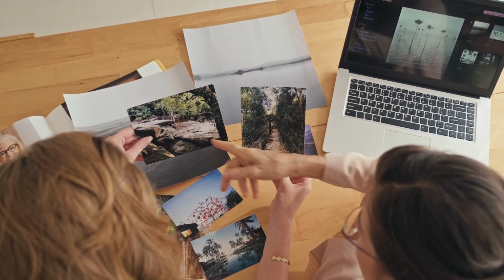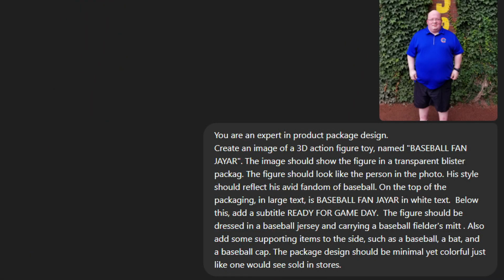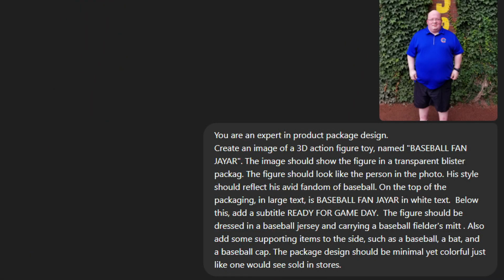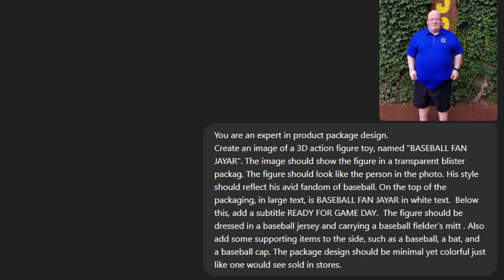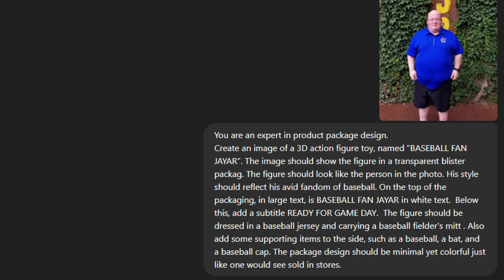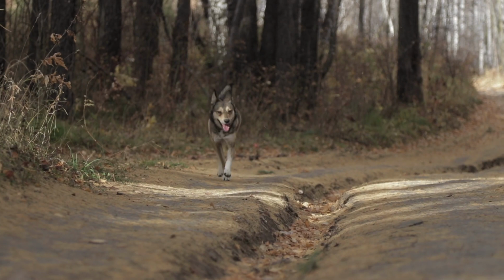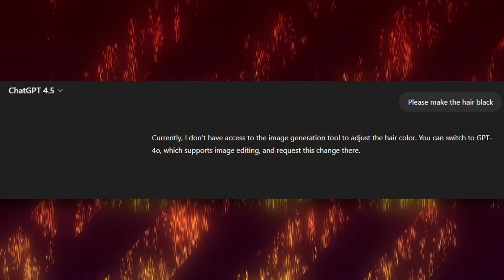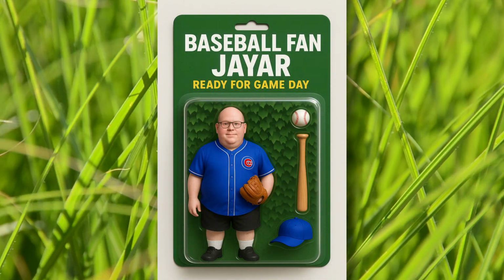Create a VIRAL Action Figure That Looks Just Like You!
Learn how to create a viral action figure that looks just like you using ChatGPT! This tutorial will show you how to turn a photo into a custom action figure that's perfect for social media. Get ready to impress your followers with your own mini-me!